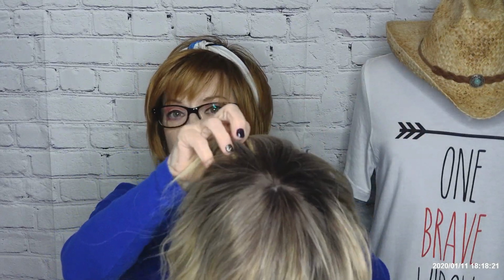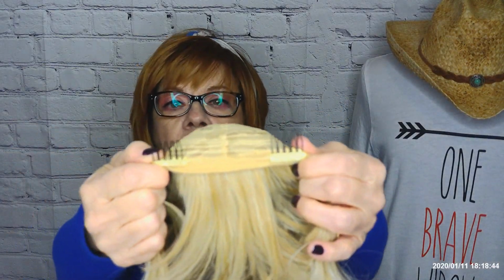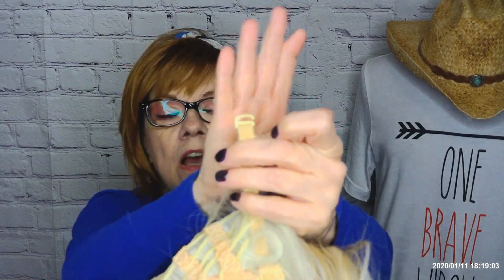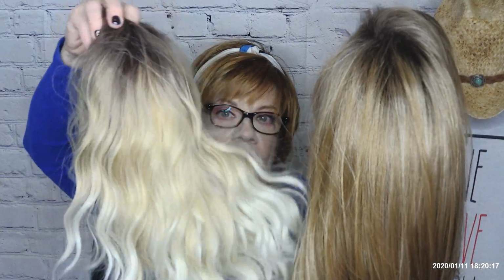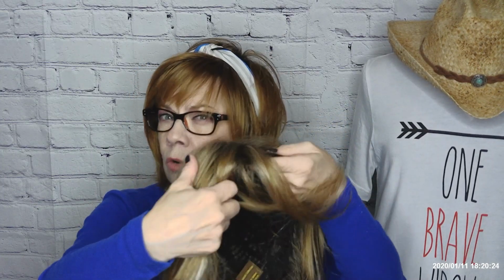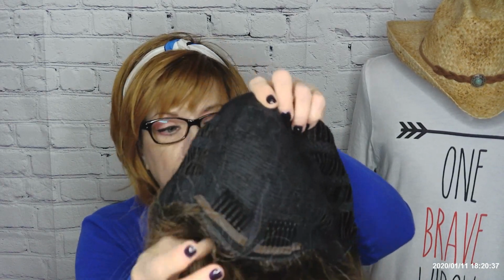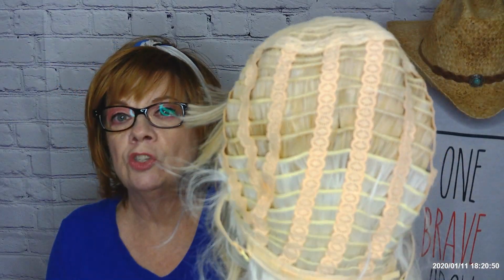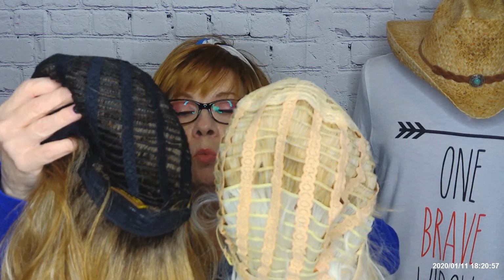Cheap Wigs Vs Expensive Wigs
Cheap Wigs Vs Expensive Wigs...it's our choice!  In this video, I give some basic differences between a cheap wig and an expensive one.

LINKS TO ELAINE'S AMAZON STORE:

I am an Amazon Seller and I earn from qualified purchases

AISI HAIR WIG:

To Link to Uniwigs Products DISCOUNT!!!
Color : 01R (Almond Frost)
UniWigs Lavivid Carrie Synthetic Wig